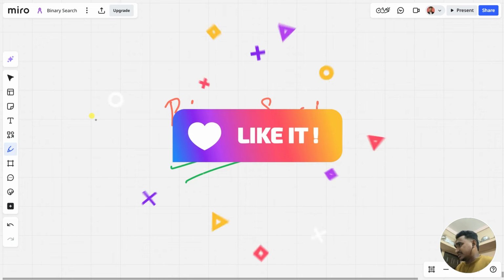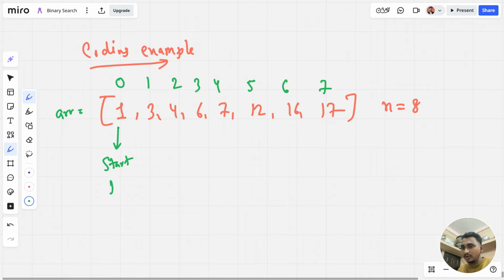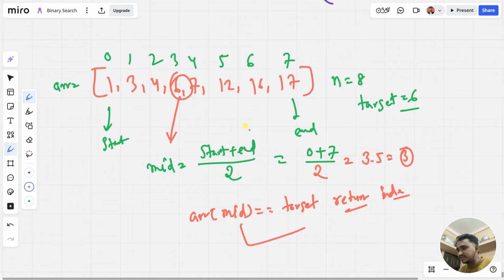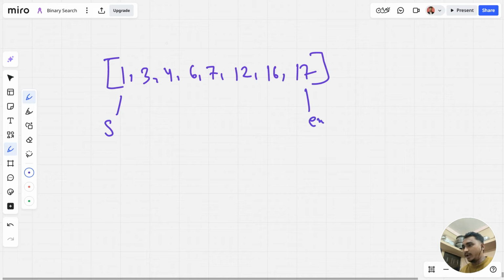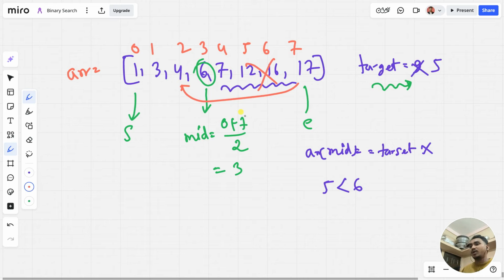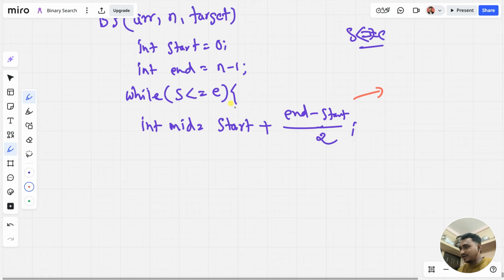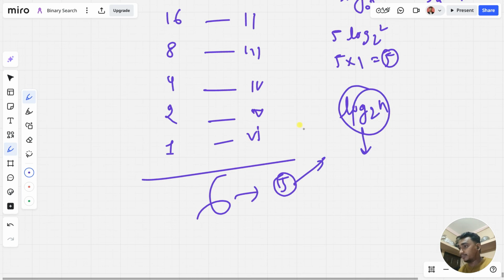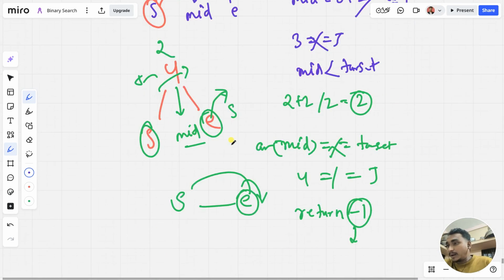Tutorial 01 : Binary Search Algorithm Explained | The DSA Multiverse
Welcome back to the DSA Multiverse 🚀 — your ultimate guide to mastering Data Structures & Algorithms step-by-step!
In Episode 1, we dive into the Binary Search Algorithm, a powerful technique to search efficiently in sorted data.

🔍 What you’ll learn in this video:

The core concept of Binary Search
Step-by-step dry run with examples
Time complexity analysis (O(log n))
Common mistakes & edge cases
Code implementation in multiple languages (Python, C++)

💡 Whether you’re preparing for coding interviews, competitive programming, or DSA mastery, this episode will sharpen your problem-solving skills.

📅 Next Episode: Lower Bound , Upper Bound?